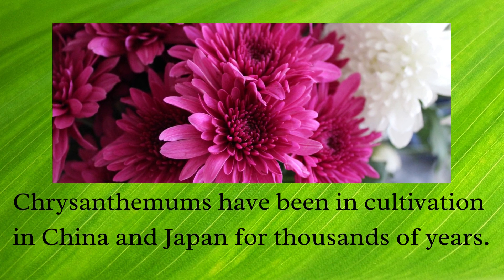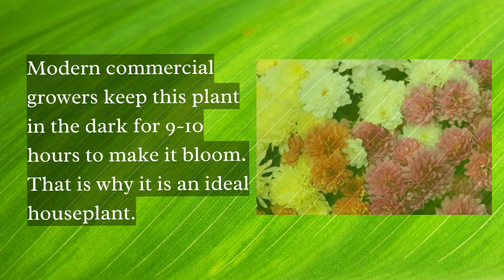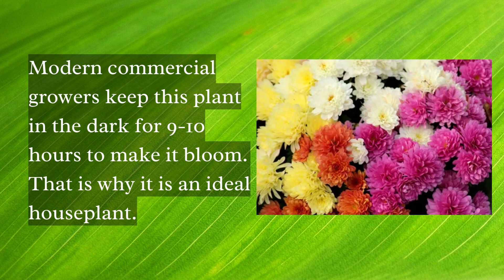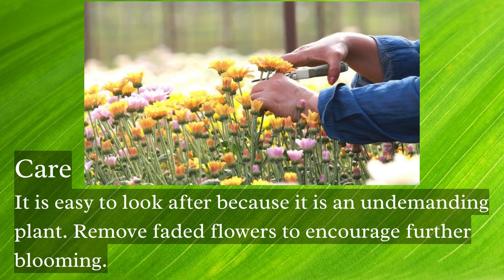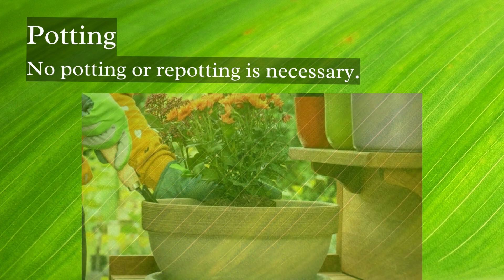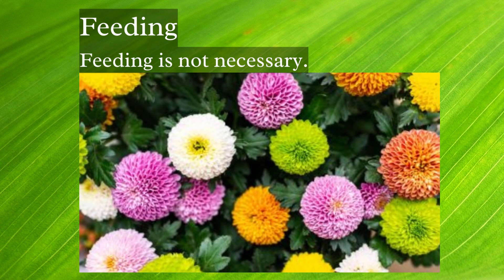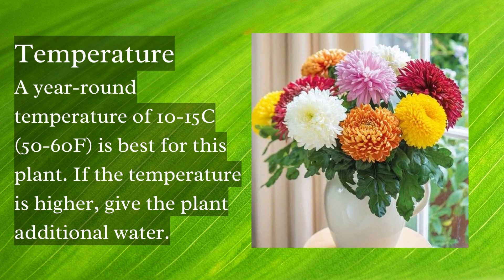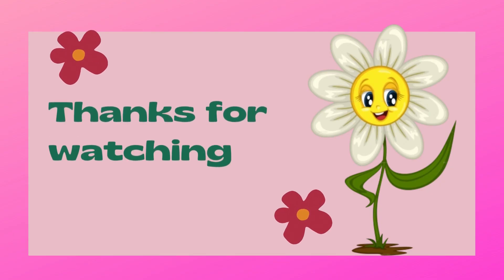How to grow Chrysanthemum | Brilliant House Plant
Chrysanthemums have been in cultivation in China and Japan for thousands of years. Pot chrysanthemum has become one of the most popular of all pot plants. As compared to other chrysanthemums, pot chrysanthemum is available throughout the year. Modern commercial growers keep this plant in the dark for 9-10 hours to make it bloom. That is why it is an ideal houseplant.

how to grow chrysanthemums from cuttings
how to grow chrysanthemum from seeds
how to grow chrysanthemum
how to grow chrysanthemum from flower
how to grow chrysanthemum from cutting
how to grow chrysanthemums from bouquet
how to grow chrysanthemum faster
how to grow chrysanthemum from seeds in tamil
how to grow chrysanthemum in tamil
how to grow chrysanthemums at home
pot chrysanthemum
florist chrysanthemum
chrysanthemum morifolium
gul e dawoodi
# growth
Brilliant House Plant